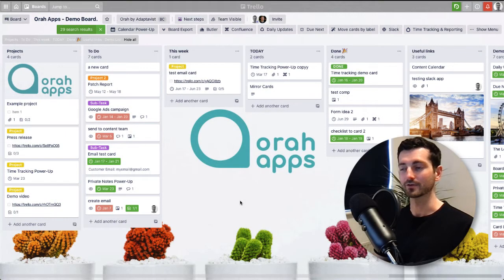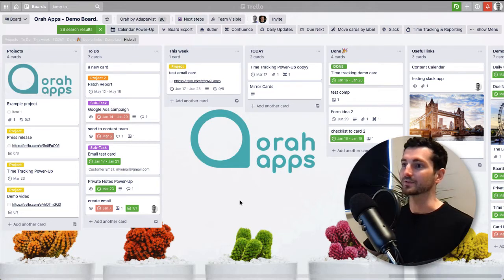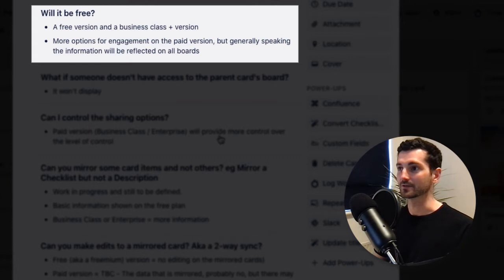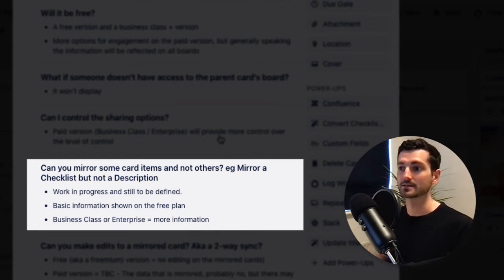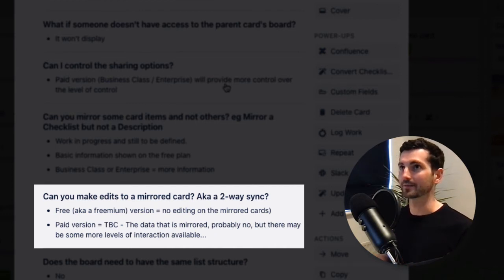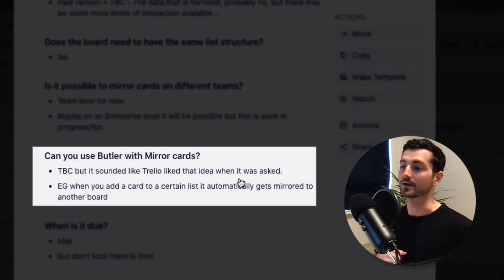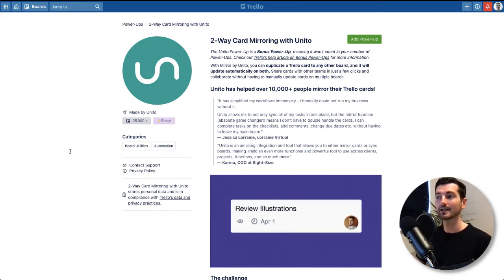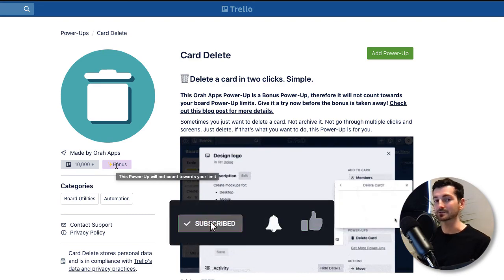Trello Mirror Cards (Coming soon!) - 11 facts to know + a FREE Gift!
Sync cards across Trello boards with the new Trello Mirror Cards. Check out these 11 facts we know about before this feature is released!

Want to sync cards across Trello boards? Well, Trello are due to announce their new Mirror Cards feature very soon! Check out this video to see what we know so far about this highly anticipated upcoming release!

Dan

Table of Contents:

00:00 - Start
00:41 - What Are Trello Mirror Cards?
02:16 - How many boards can you sync across?
02:34 - Will mirror cards be free?
03:15 - What if you dont have access to a board?
03:33 - What are the sharing options?
03:38 - What can you mirror?
03:57 - Can you 2-way sync?
04:31 - Do the boards need to have the same list
04:45 - Can you mirror between Trello teams?
05:46 - Does Butler work with mirror cards?
06:01 - When will Mirror cards be released?
06:29 - Unito 2 Way Card Mirroring
07:06 - A FREE Gift!